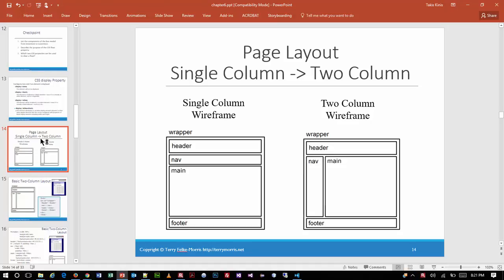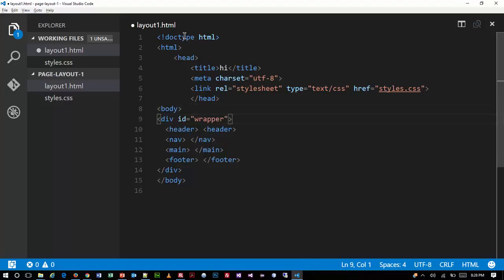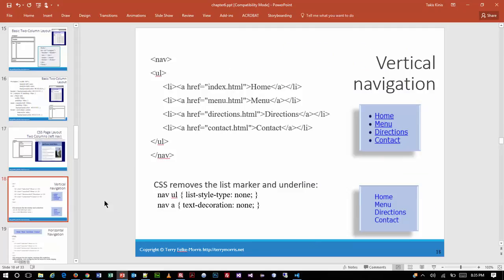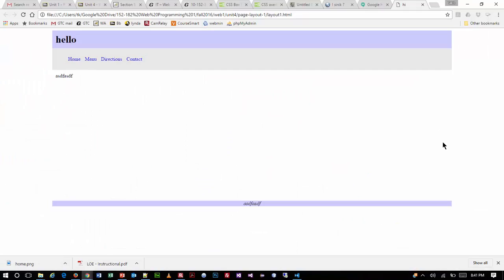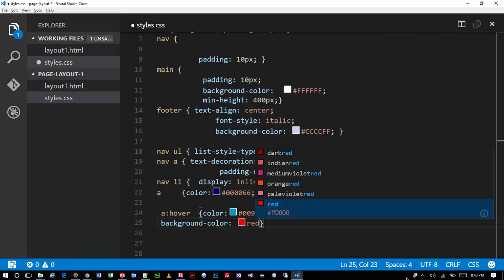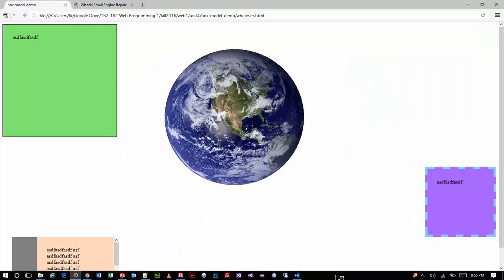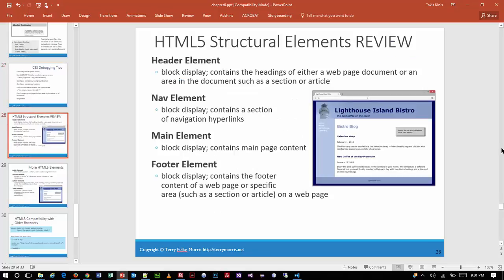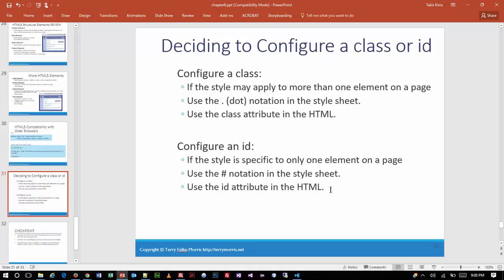Web Programming 1 - Chapter 6 Lecture Part 3 - Fall 2016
This videos covers the last portion of Chapter 6 of "Web Development and Design Foundations with HTML5" textbook, 8th edition, by Terry Felke-Morris. Concepts are discussed and demonstrated. Recorded during a live class session 11/02/2016. Web Programming 1 - Gateway Technical College - IT Web Developer program.